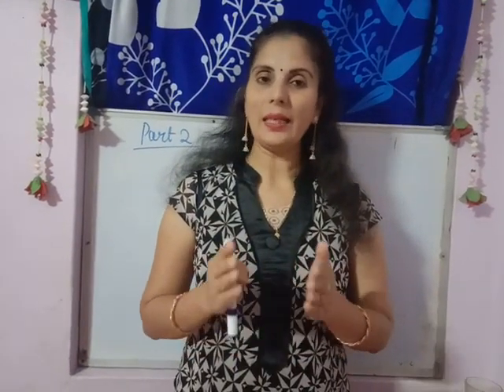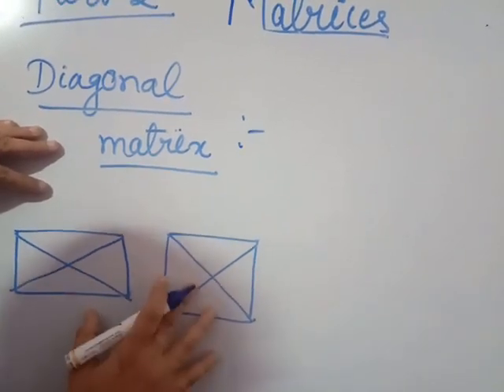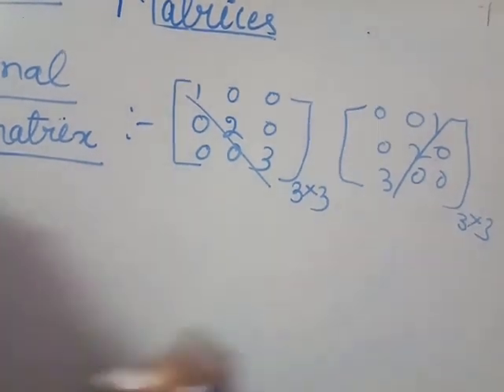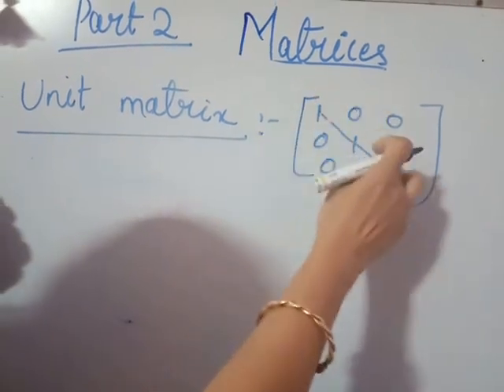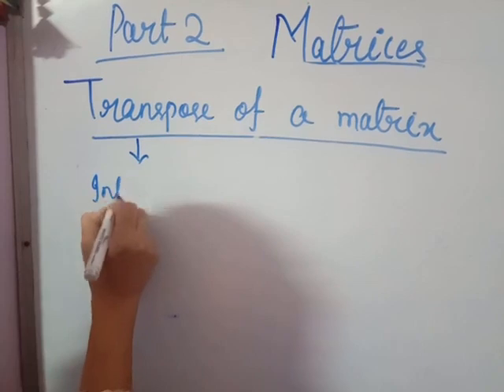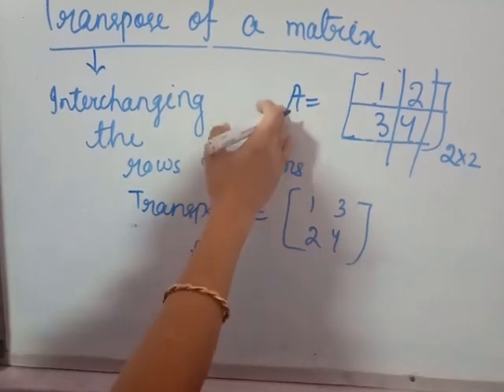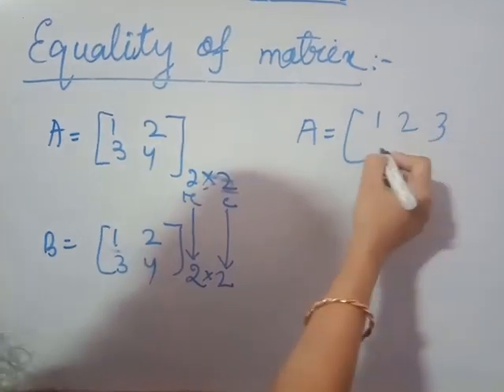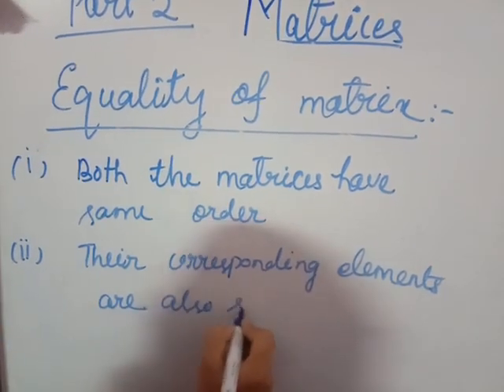Transpose and equality of matrices and types of Matrices part 2 10th ICSE, 12th CHSE and CBSE (014)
Myself niharika mishra
Class 10th,ICSE,12th CBSE and CHSE
transpose and equality of matrices,Zero or null matrx,Diagonal matrix,Unit matrix,is explained clearly which is very helpful for 10th ICSE students 12th CHSE and CBSE students